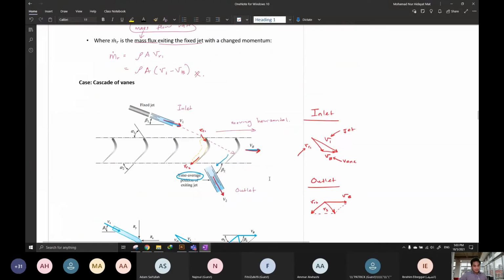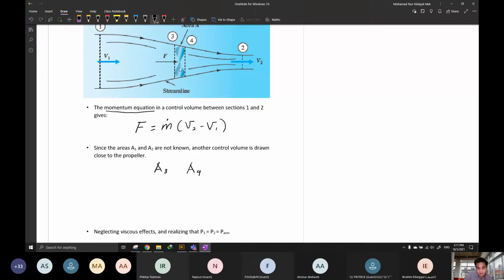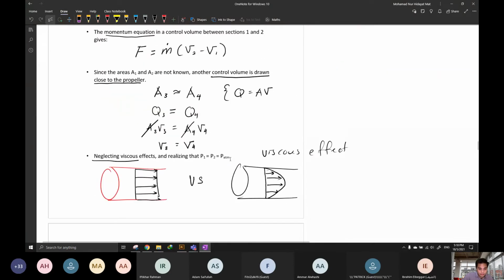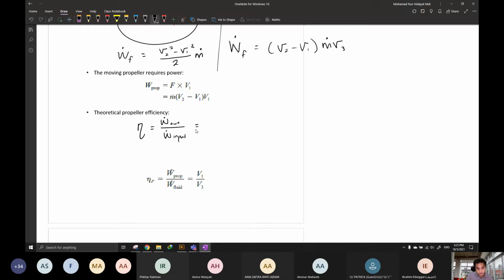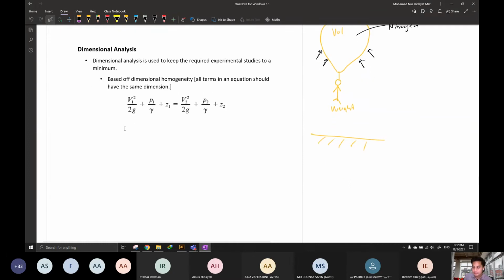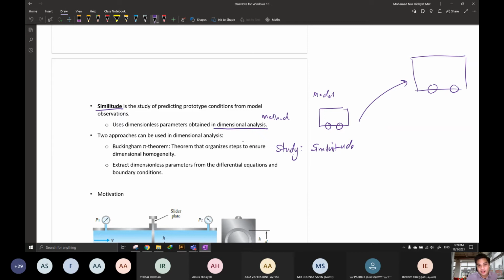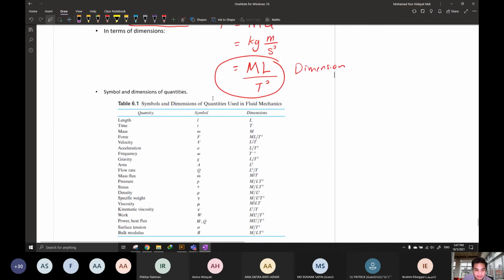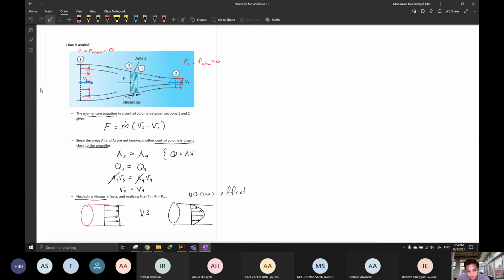Propellers & Dimensional Analysis